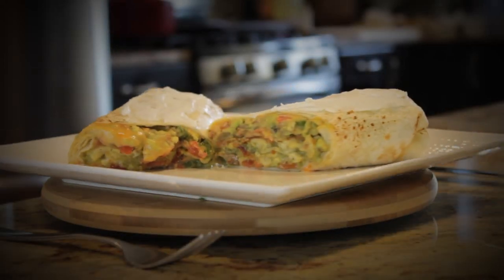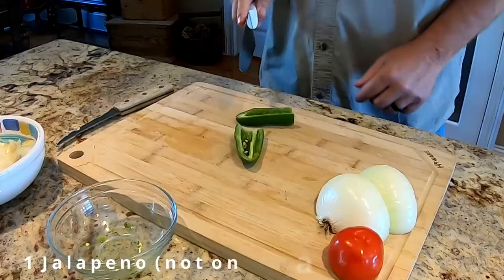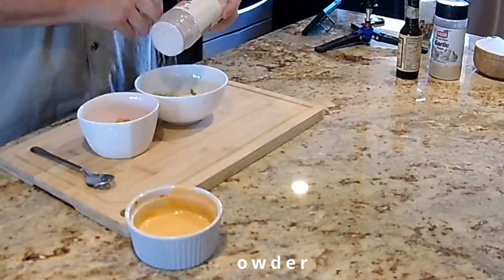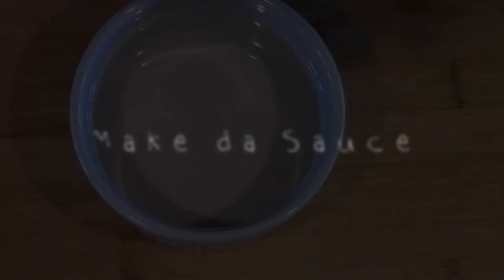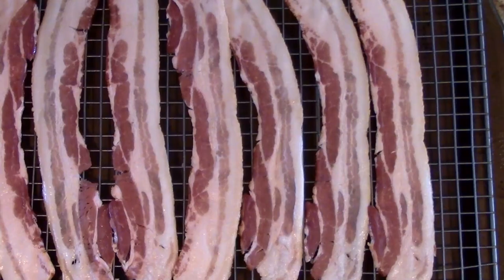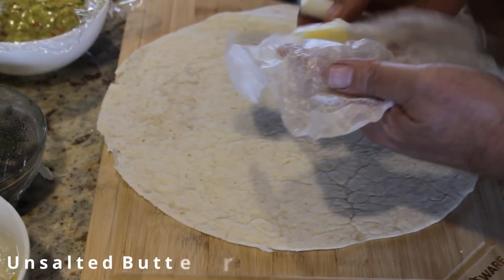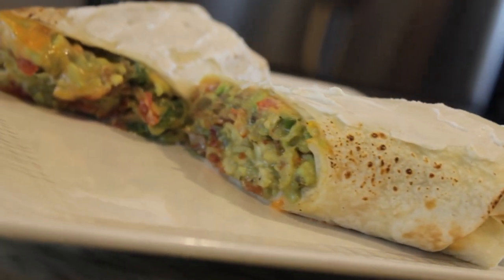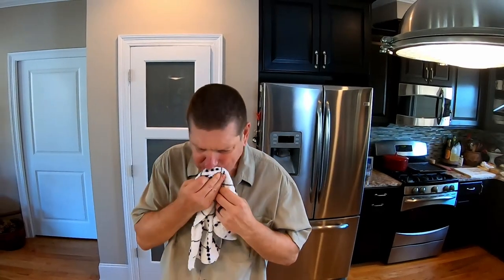How to Step up Your Breakfast Burrito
Can a breakfast burrito be made better?  You bet your bippy it can.  I cooked the vegis and eggs in truffle oil and used truffle salt for an explosion of flavor.  This was an incredible lunch!  Come see!

What do you want to see my take on?  In other words, what should I cook that you want my version of?

Intro
Music from Uppbeat (free for Creators!):

Main Music
Youtube Library
Jazz in Paris
Media Right Productions